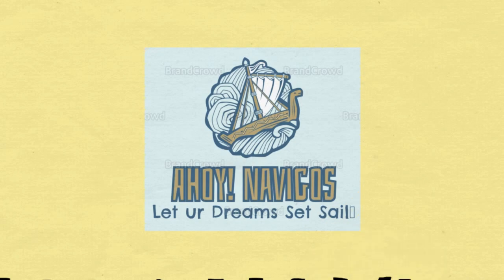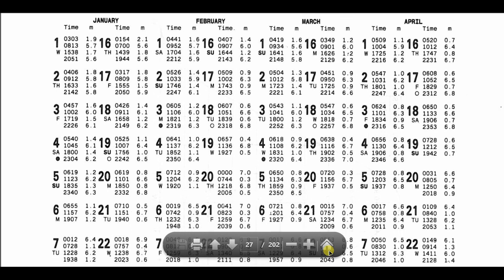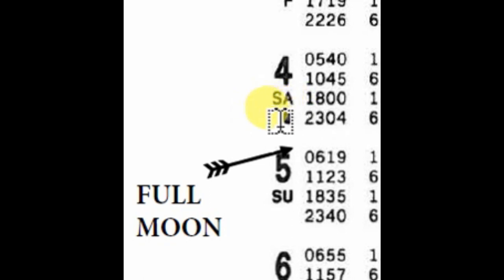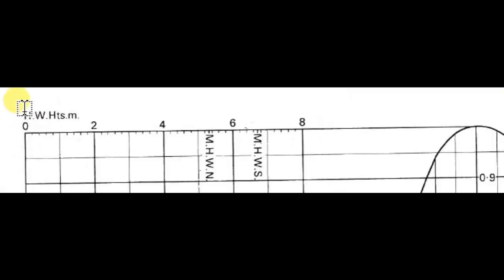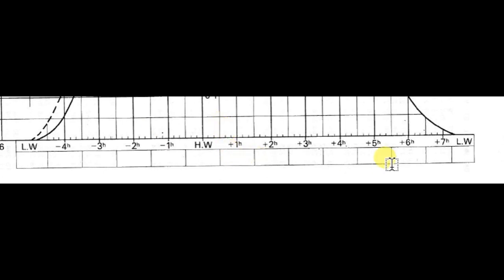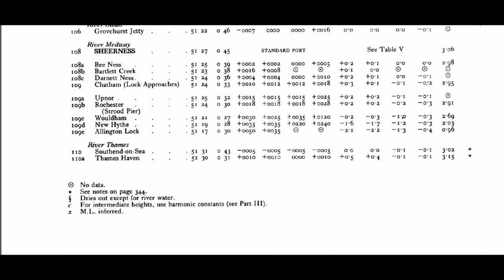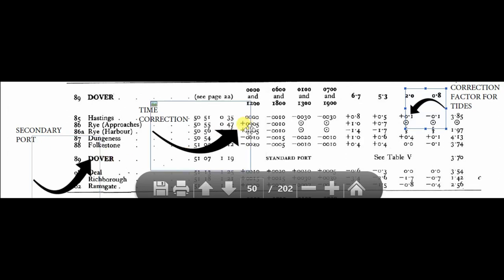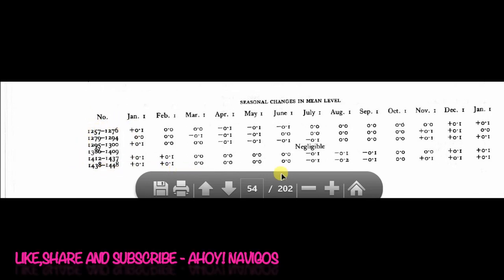A COMPLETE OVERVIEW OF ADMIRALITY TIDE TABLE (ATT) AND ITS CONTENTS AND USE.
An overview about the complete details of ATT of each pages and its use
also the meaning of each symbols.
An overview of the graph of volume 1
Overview of height correction table for secondary ports and use.
Overview of seasonal correction tables

A COMPLETE MARITIME LEARNING, ENTERTAINMENT AND TRAVELOGUE PLATFORM.